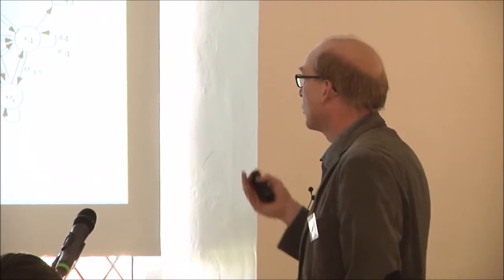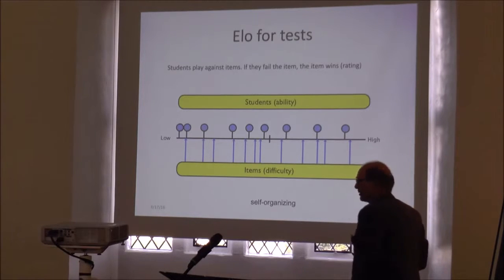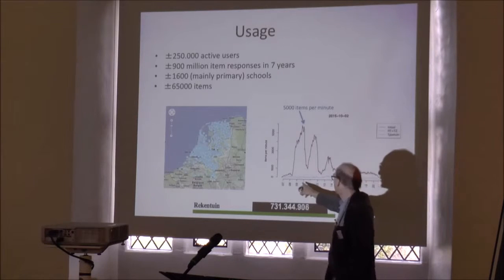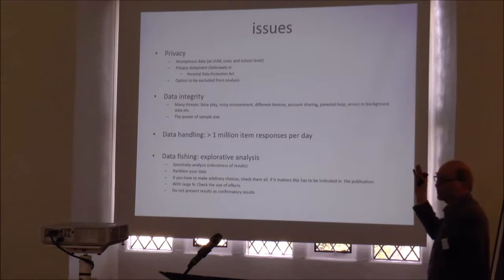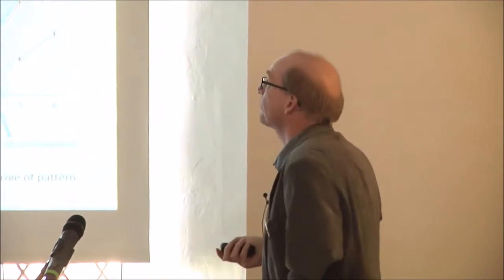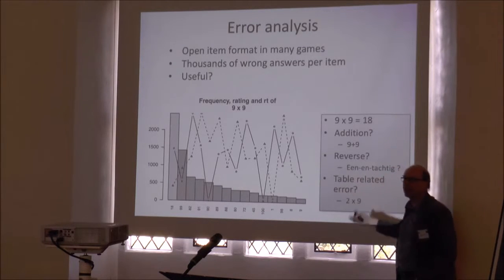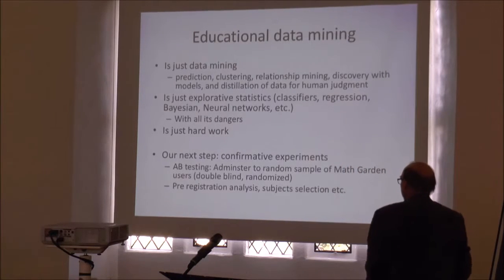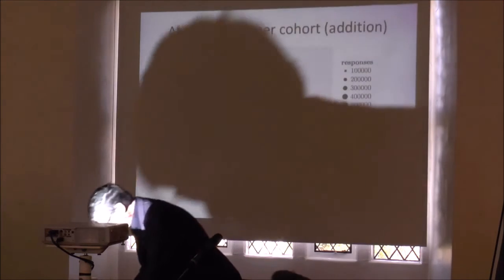Han van der Maas